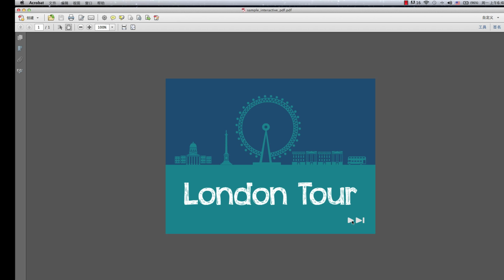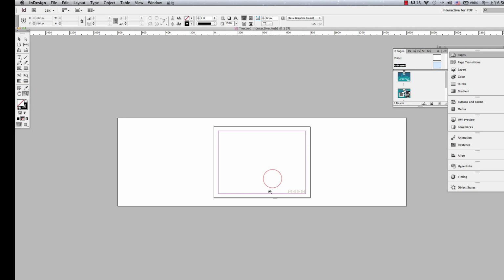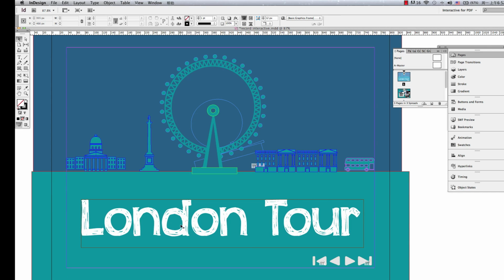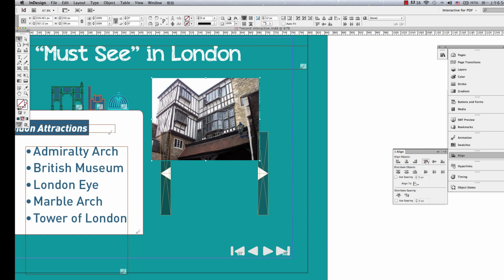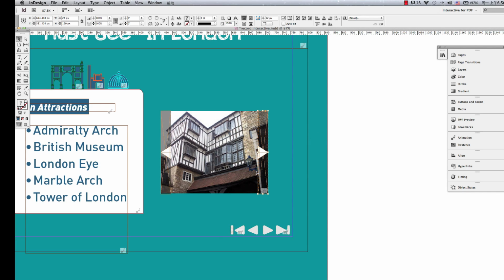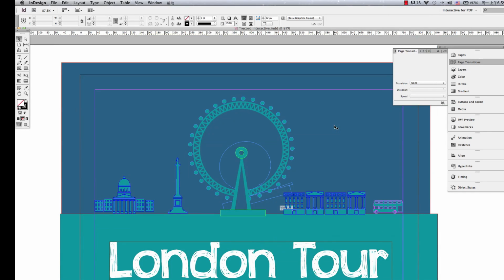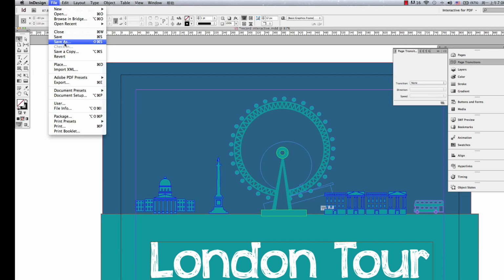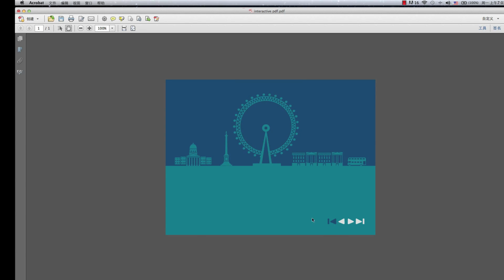7060_Fred1_s2741641